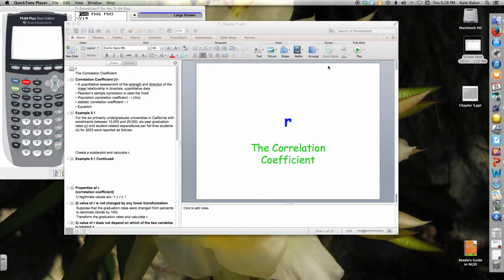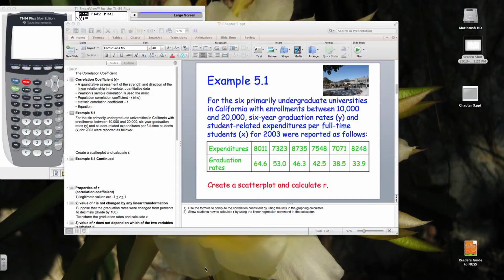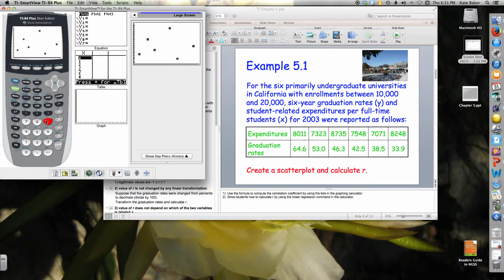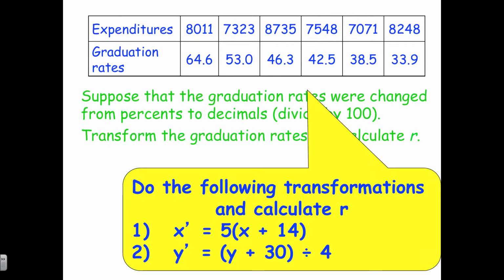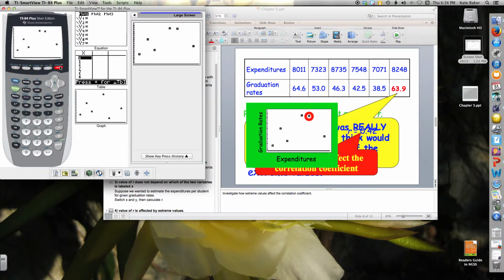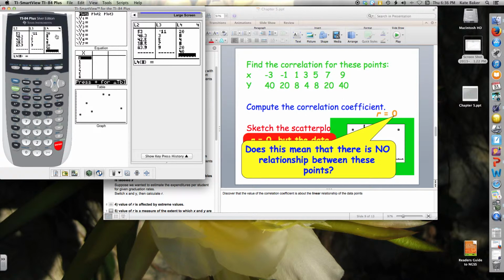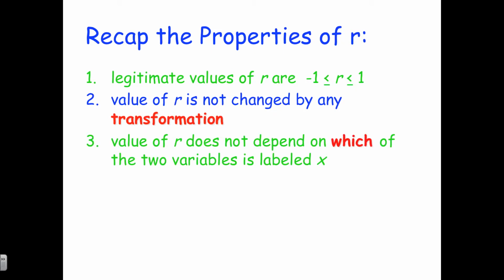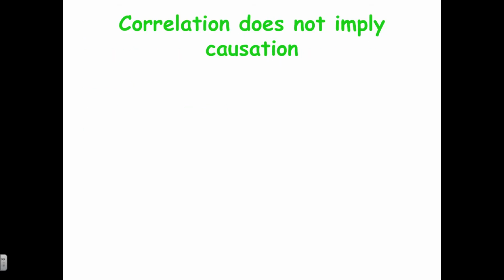Correlation Coefficient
r, the correlation coefficient